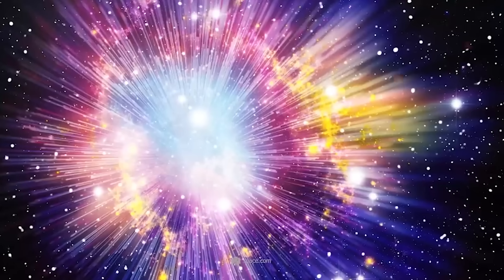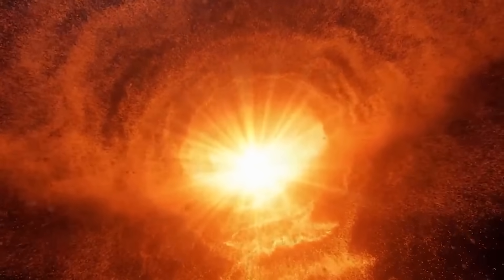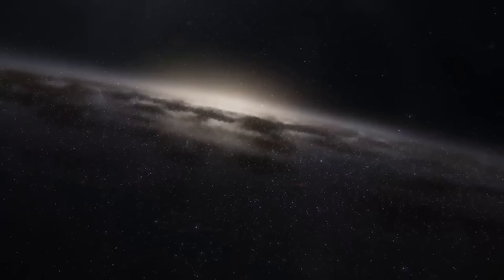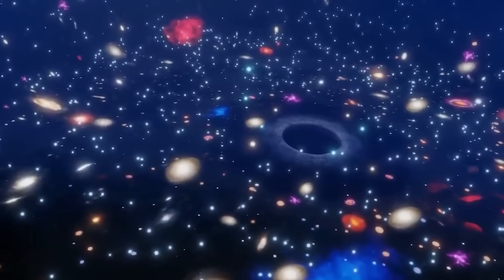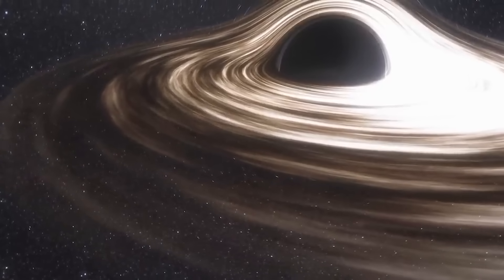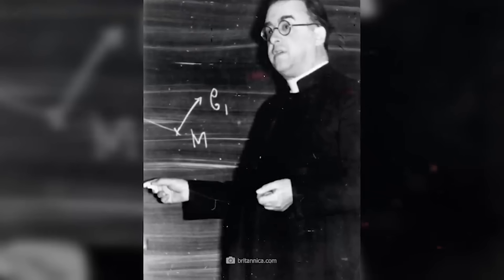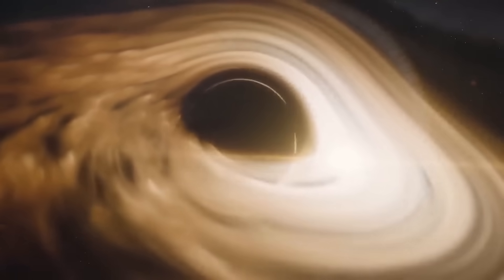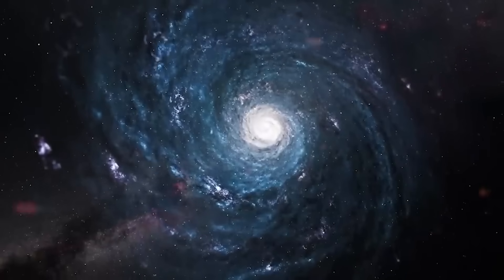"So Einstein was right" James Webb Telescope Saw Emptiness[No Stars] in the Extremely Early Universe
"So Einstein was right" Webb Telescope Observed Emptiness[No Stars] in the Extremely Early Universe

The James Webb Telescope has confirmed one of Einstein’s predictions, observing vast regions of emptiness with no stars in the extremely early universe. These dark voids reveal the cosmic dawn, where the first stars and galaxies had yet to form. This discovery provides a rare glimpse into a time when the universe was just beginning to light up. What does this mean for our understanding of cosmic evolution? Join us as we uncover the secrets of this groundbreaking observation.